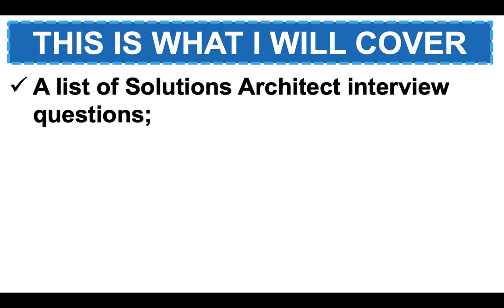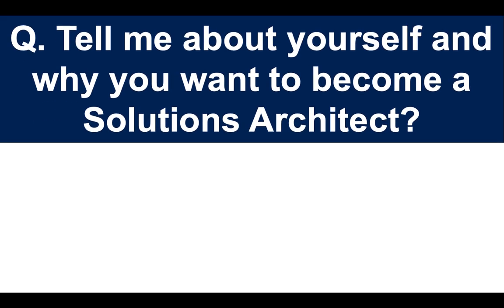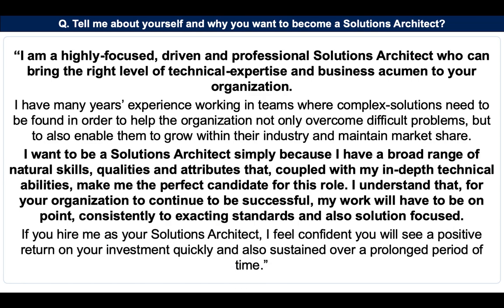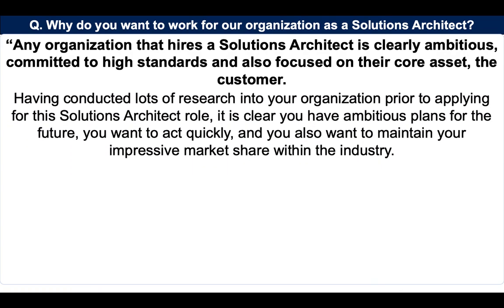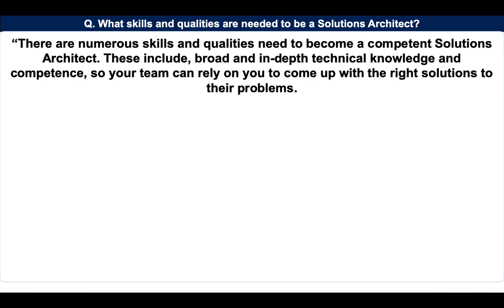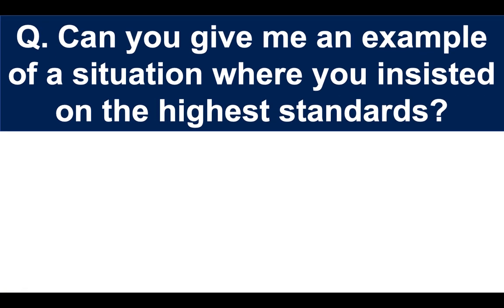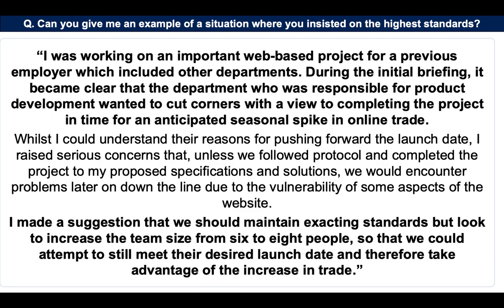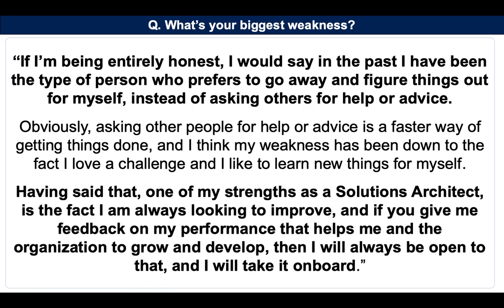SOLUTIONS ARCHITECT Interview Questions & Answers!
In this video, Richard McMunn will help you to pass your Solutions Architect interview In particular, he will cover the following:
- A list of Solutions Architect interview questions;
- Example ANSWERS to help you PASS, your Solutions Architect interview;
- The QUALITIES you MUST demonstrate during your interview;
- Further resources to help you PASS your Solutions Architect interview!

This interview tips training tutorial is perfect for all of the following roles:
Amazon Solutions Architect;
Net Solutions Architect;
Cloud Solutions Architect;

SOLUTIONS ARCHITECT INTERVIEW QUESTIONS AND ANSWERS
Q1. Tell me about yourself and why do you want to be a Solutions Architect?
Q2. Why do you want to work for our organization as a Solutions Architect?
Q3. What skills and qualities are needed to be a Solutions Architect?
Q4. Can you give me an example of situation where you insisted on the highest standards?
Q5. What’s your biggest weakness?
Q6. What is Layer 2?
Q7. What is the difference between unicast and multicast streams?
Q8. Talk me through your last project as a Solutions Architect and what you would have done differently looking back?
Q9. Explain a time you overcame conflict in the workplace?
Q10. Talk me through the most challenging project you have worked on and why it was so difficult?
Q11. What is the difference between an IPSec and an SSL VPN?
Q12. As our Solutions Architect, what type of personality will you bring to the team?
Q13. You are attending a meeting as a Solutions Architect with a number of non-technical company Directors. How would you present a proposed complex and technical solution to them, so they understand?
Q14. Name five Linux commands that have five or more letters?
Q15. Describe a time when you worked as part of a team to complete a difficult project or task?
Q16. What is the purpose of a Data Lake?
Q17. As our Solutions Architect, you will be faced with problems to solve on a regular basis. Talk me through the basic steps of problem-solving you will follow in your work?
Q18. What is the difference between asymmetric and symmetric encryption?
Q19. What is Active Directory and how does it work?
Q20. What is a LAMP stack?
Q21. Describe a time when you failed at work?
Q22. What is the difference between primary key and unique key?
Q23. Why do you want to leave your current job?
Q24. What are your salary expectations in this Solutions Architect role?
Q25. That’s the end of your Solutions Architect interview, do you have any questions for the panel?